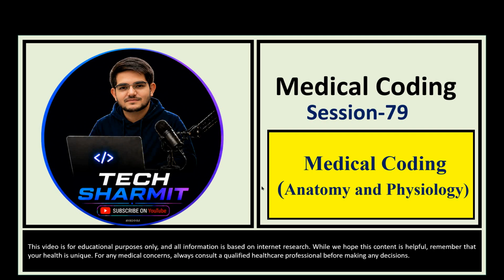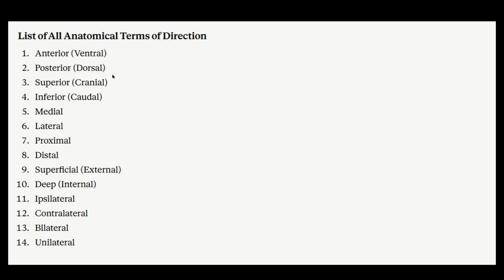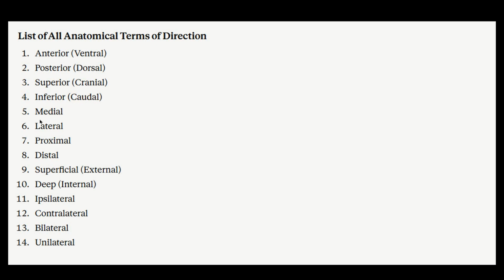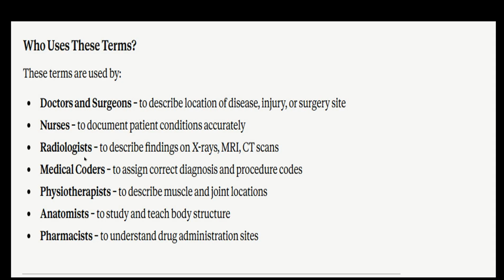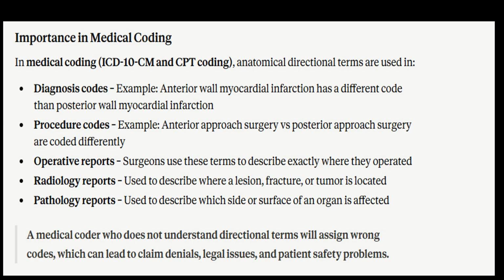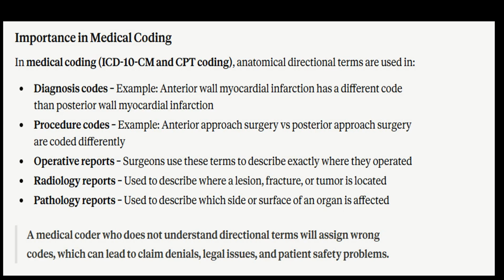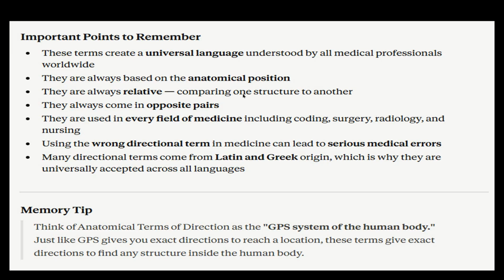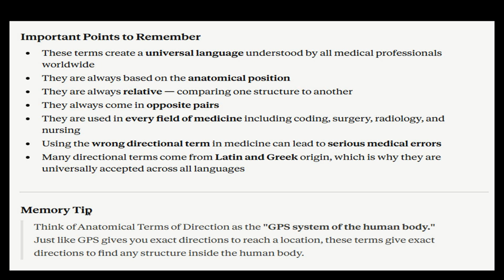Types of Anatomical Term of Direction? | Anatomy & Physiology Medical medical coding course (Ep-79)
In this video, we do a deep dive into all the Types of Anatomical Terms of Direction – Anterior, Posterior, Superior, Inferior, Medial, Lateral, Proximal, Distal, Superficial, Deep, Ipsilateral, Contralateral, Bilateral, and Unilateral. Each term is explained with its meaning, examples, and importance in Medical Coding. If you watched our last session on the introduction and definition of Directional Terms, this is your next step!

What You'll Learn in This Video:
1. Anterior (Ventral) – Front of the body with clinical examples
2. Posterior (Dorsal) – Back of the body with clinical examples
3. Superior (Cranial) – Toward the head with examples
4. Inferior (Caudal) – Away from the head with examples
5. Medial – Toward the midline of the body
6. Lateral – Away from the midline of the body
7. Proximal – Nearer to the point of origin or trunk
8. Distal – Farther from the point of origin or trunk
9. Superficial (External) – Closer to the body surface
10. Deep (Internal) – Away from the body surface
11. Ipsilateral – Same side of the body
12. Contralateral – Opposite side of the body
13. Bilateral – Both sides of the body
14. Unilateral – One side of the body only
15. Who uses these terms – Doctors, Surgeons, Nurses, Radiologists, Medical Coders, Physiotherapists
16. How each Directional Term is used in ICD-10-CM and CPT Coding

💡 This video is part of our Medical Coding Playlist – designed specifically for beginners preparing for CPC, CCA, CCS, CBCS, and other Medical Coding Certifications.

💬 COMMENT your doubts below – we reply to every comment!

🏷️ TOPICS COVERED:
- Types of Anatomical Terms of Direction
- Anterior meaning and examples (Ventral)
- Posterior meaning and examples (Dorsal)
- Superior meaning and examples (Cranial)
- Inferior meaning and examples (Caudal)
- Medial meaning – toward midline
- Lateral meaning – away from midline
- Proximal meaning – closer to trunk or origin
- Distal meaning – farther from trunk or origin
- Superficial meaning – closer to body surface (External)
- Deep meaning – away from body surface (Internal)
- Ipsilateral meaning – same side
- Contralateral meaning – opposite side
- Bilateral meaning – both sides
- Unilateral meaning – one side
- Directional Terms in ICD-10-CM Diagnosis Codes
- Directional Terms in CPT Procedure Codes
- Directional Terms in Operative Reports
- Directional Terms in Radiology Reports
- Directional Terms in Pathology Reports
- Anterior Approach vs Posterior Approach Surgery Coding
- Anterior Wall MI vs Posterior Wall MI Coding
- Wrong Directional Term causes Claim Denial and Medical Errors
- Directional Terms for Nursing Students
- Directional Terms for Medical Coding Beginners